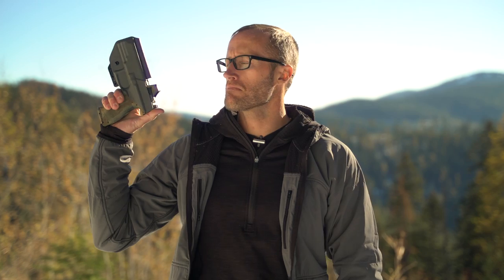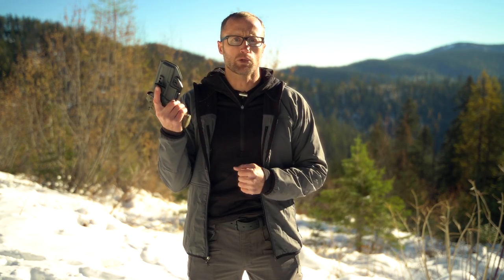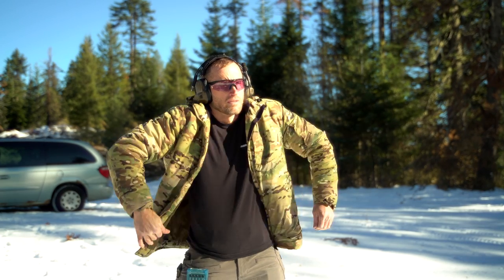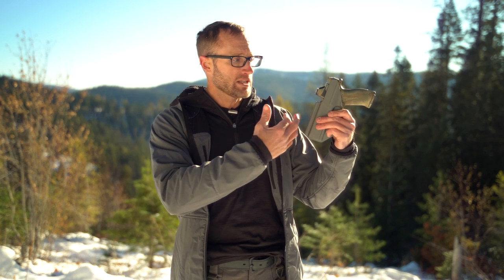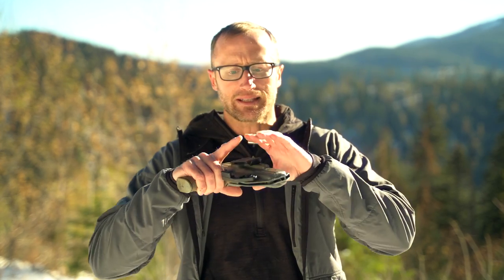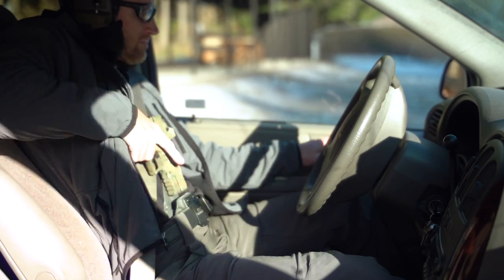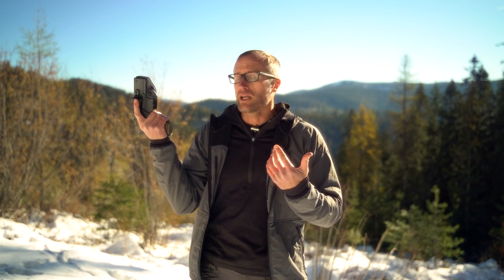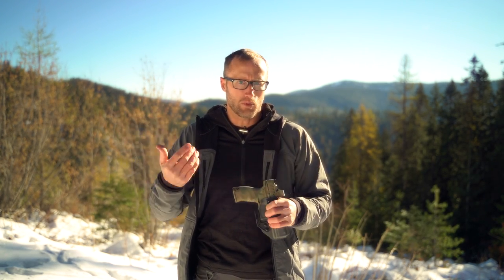JX Tactical IWB Holsters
If you are looking for a solid IWB (In the Waistband) Holster, check out some of the offerings by JX Tactical...

I've been using this AIWB (Appendix In The Waistband) Holster for awhile now.  It is definitely comfortable and does a solid job securing my Full Size 4.5" Walther PDP Pistol, with Holosun 507C GR X2.  Being active, driving, sitting or shooting on the range, it has done well for me.

One of the nice things about the JX Tactical holsters, is they are all cut for optics.  If your pistol came with a red dot or you are planning for one down the road, the holster will be compatible with it.  The same goes for suppressor height sights.  Just a nice feature across the board.

They also offer a number of mounting options.  From a belt clip, which is probably my favorite, in part for easy on and off.  They also offer Pull The Dot straps as well as Ulti-Clips.  Totally depends on what you're looking for.

And if you are carrying around more weight than you maybe want, they offer the Fat Guy Holster.  Made with comfort in mind.  Dropping the ride height of the holster down some.  Options.

*Loadout*

Beyond Stretch Alpha L5 Jacket

Beyond Celeris Midweight L2 Pullover

Prometheus Design Werx Raider Pants